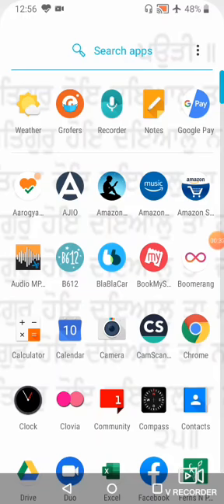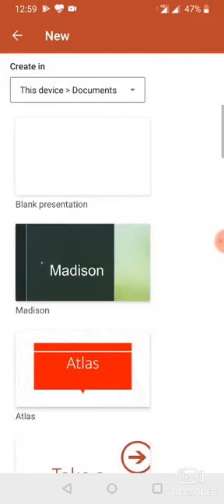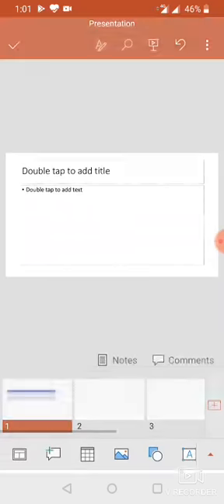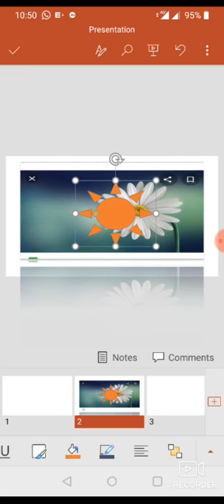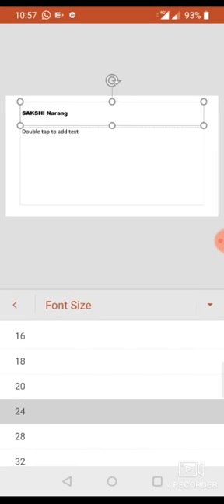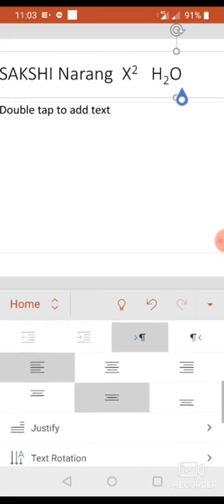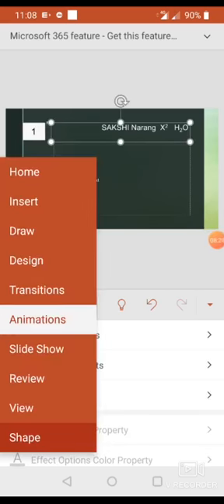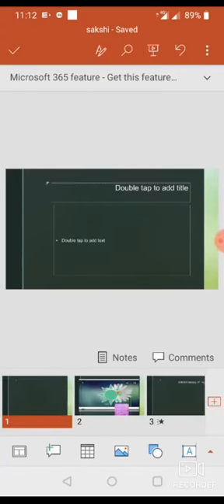Ms PowerPoint - Mobile Version by Ms. Sakshi Narang, Assistant Professor (Dept. of Computer Science)